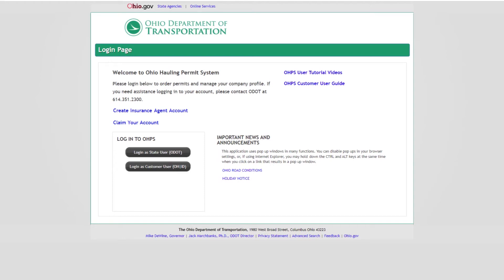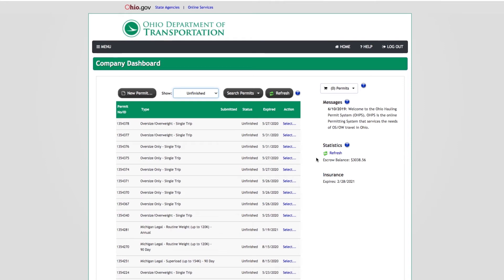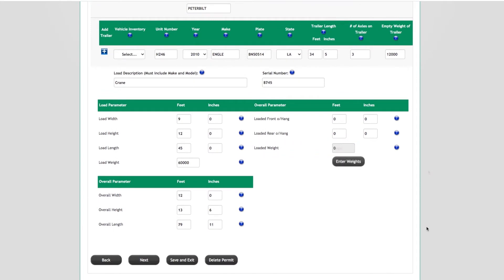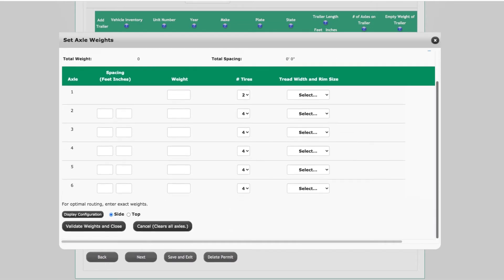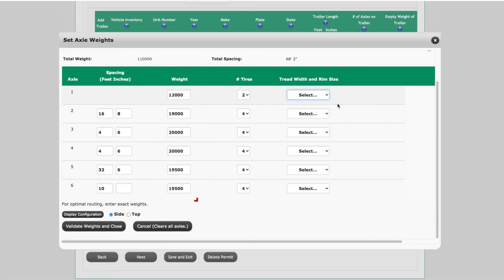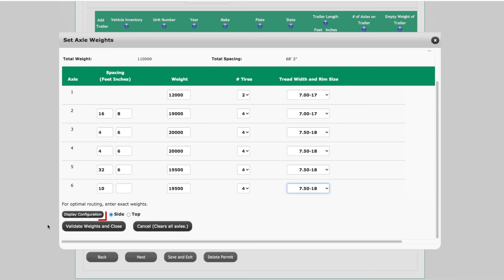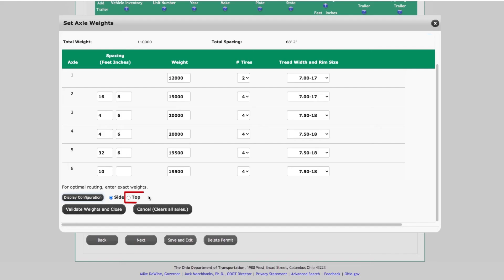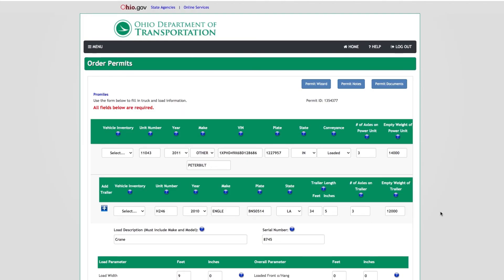OHPS How to Set Axle Weights and Spacings Tutorial Video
This video will teach OHPS user how to enter axle weights and spacings.